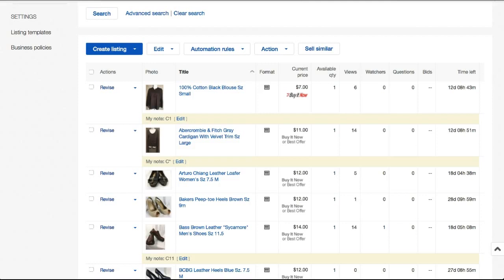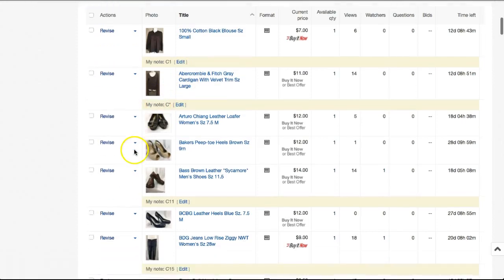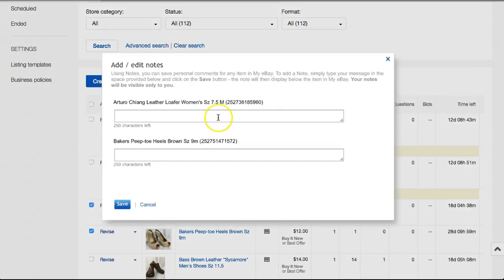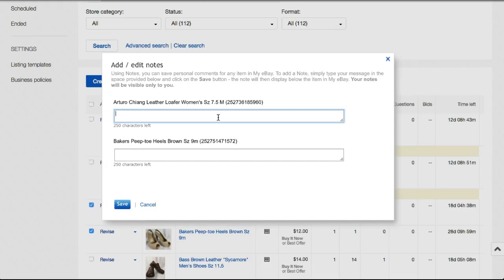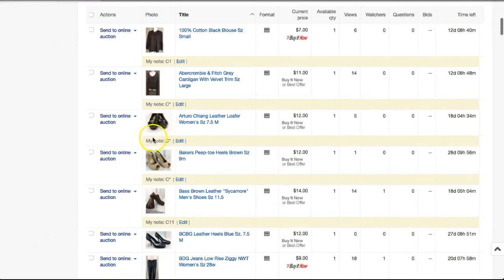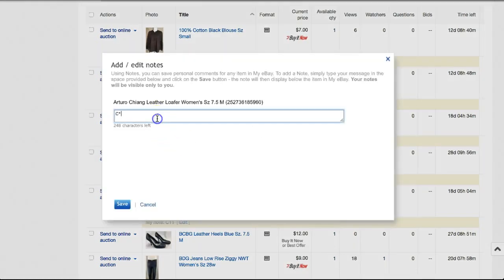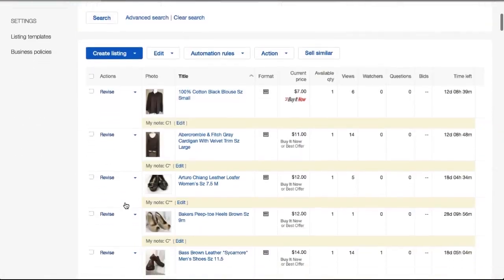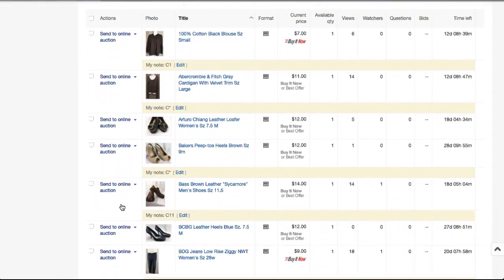How to Use eBay's Note Feature for Listings